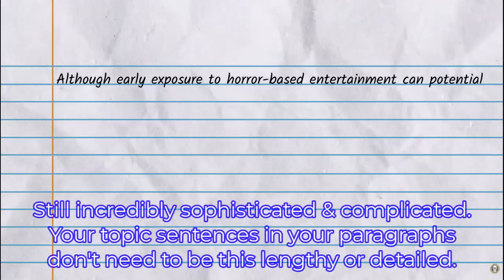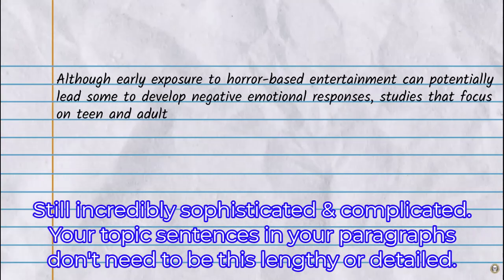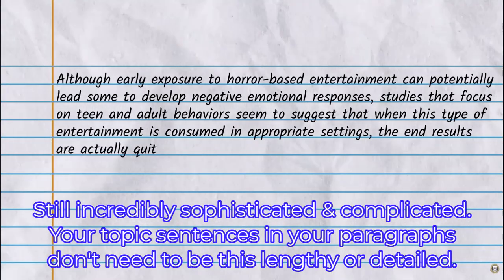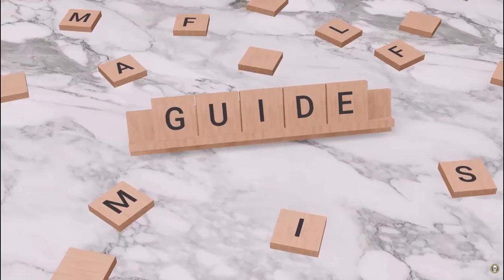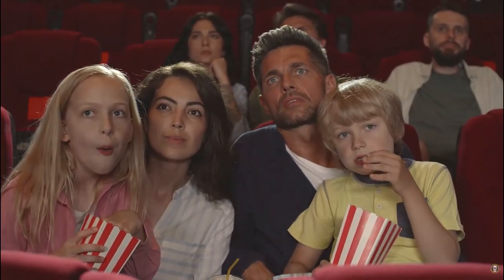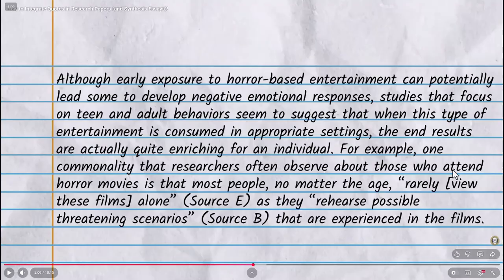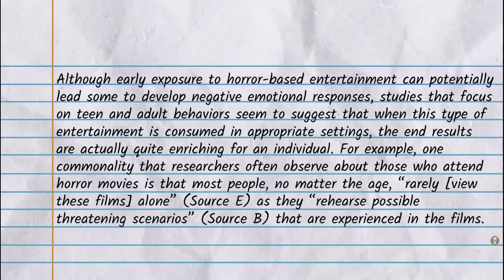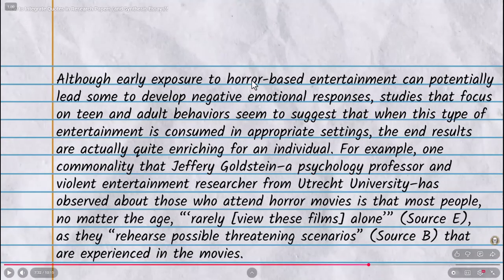Prof Sasser's ENGL 1302 Source Integration Help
Original video by: Garden of English